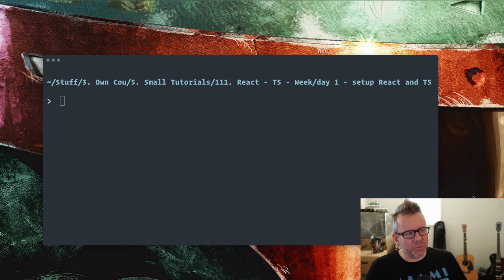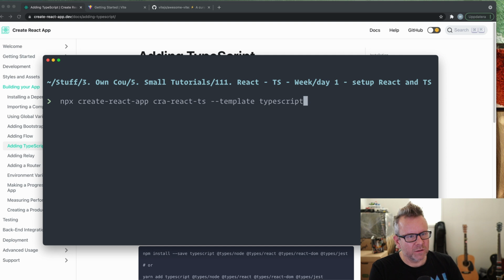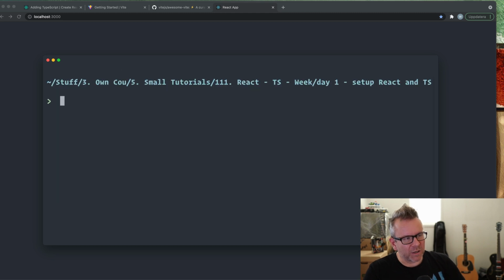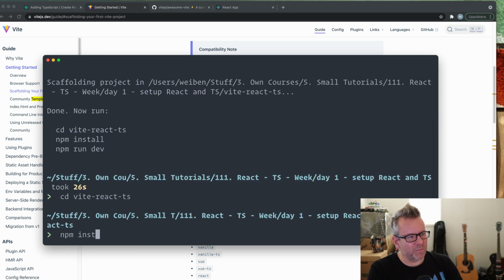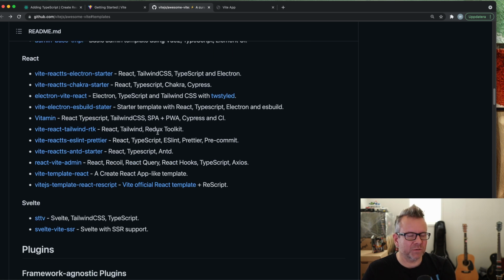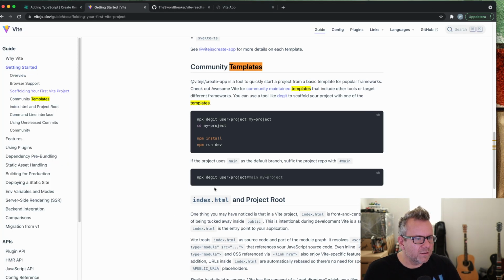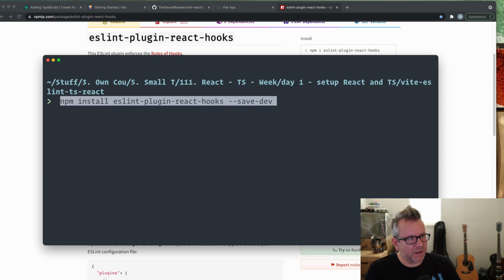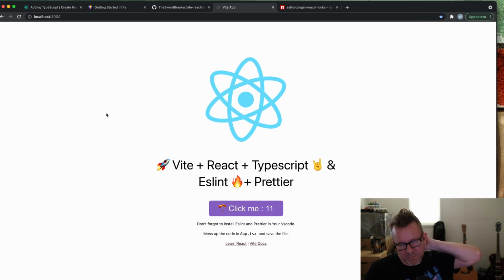React Typescript Tutorial - Setup React with Typescript - React TS Crash course - Day#1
Welcome to Typescript with ReactJS for a whole week. That's 7 videos in 7 days!
Learn how to use the most essential Typescript for React in short and direct videos.

The App that I'm building is using The Final Space API and is bootstrapped with Vite.js